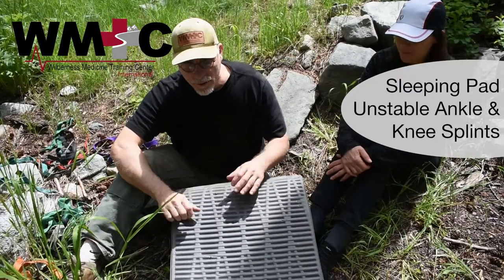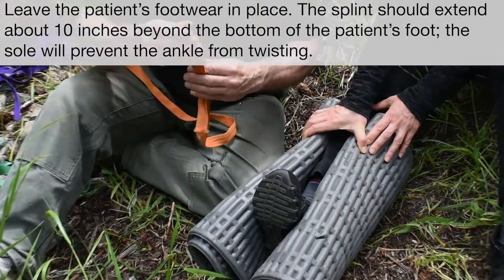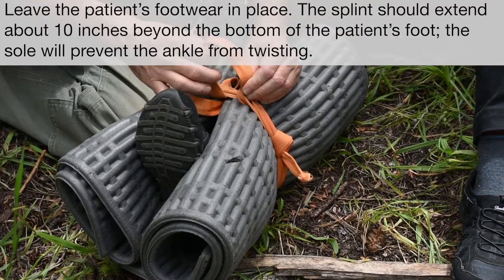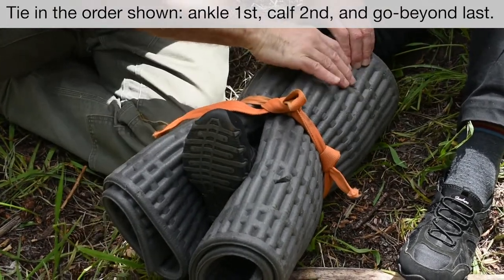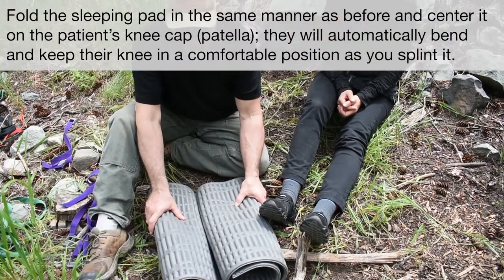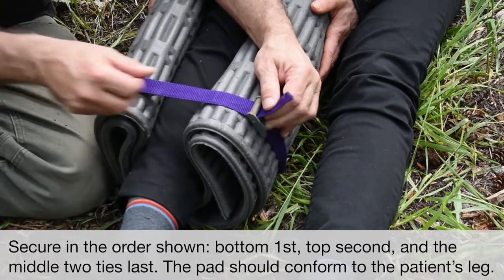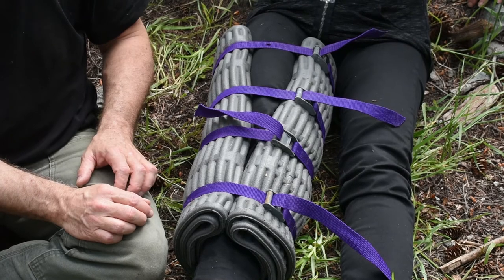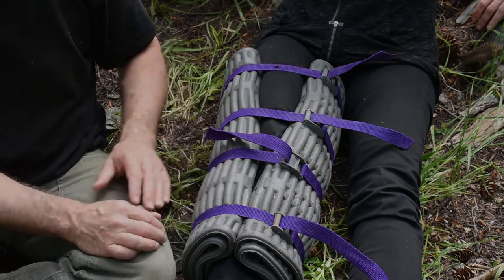Sleeping Pad Unstable Ankle & Knee Splints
This video shows you how to make a splint for an unstable ankle or knee injury using a foam sleeping pad. The basic splint is the same for both types of injuries.

 You'll need:
   • A fairly foam rigid sleeping pad

   • Something to anchor it in place with. Think: webbing, cam straps, or even

      strips of strong cloth (perhaps cut from a pair of pants)